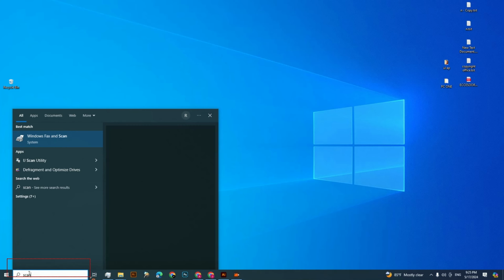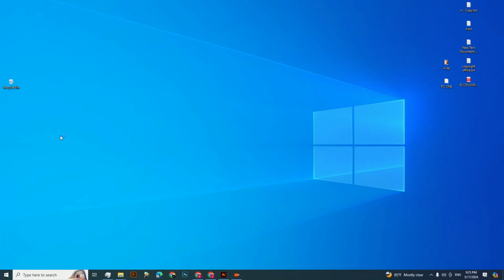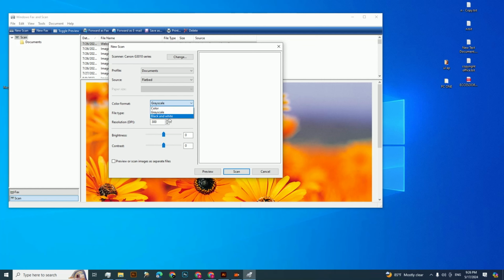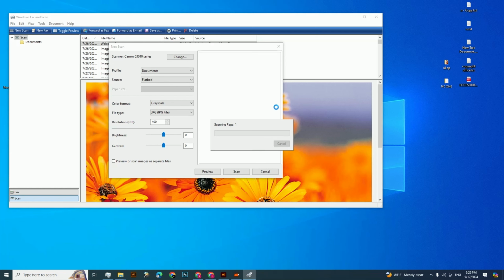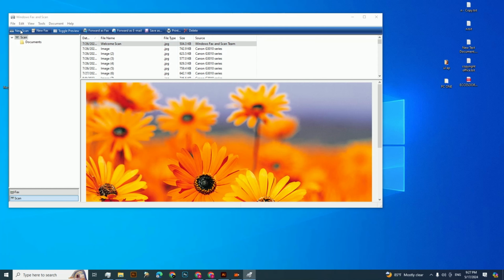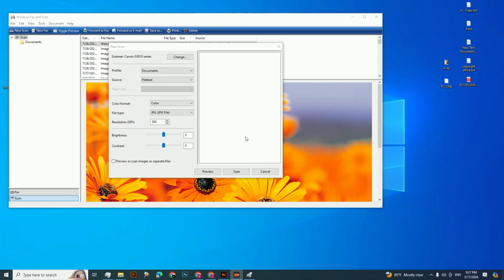Scan paper from computer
Any printer can be apply with this method